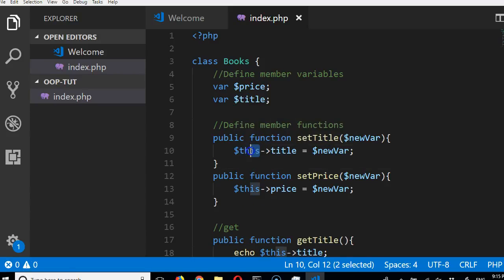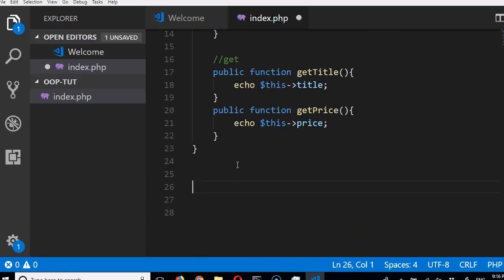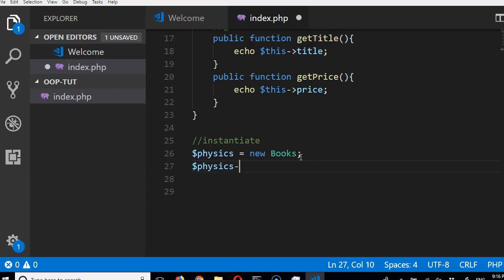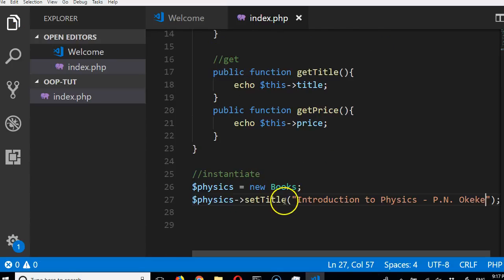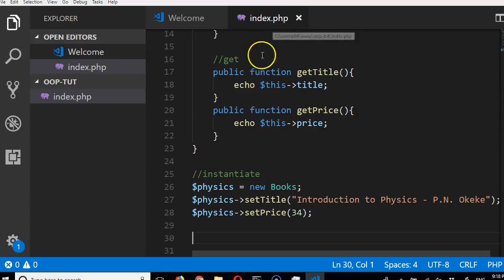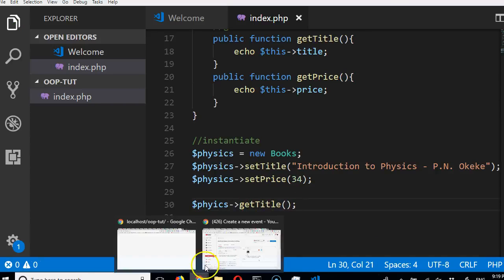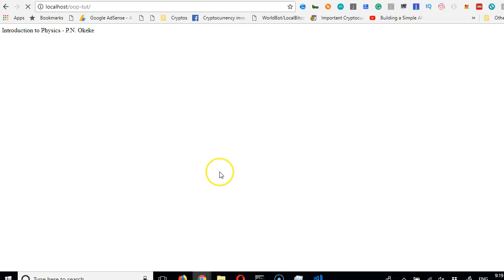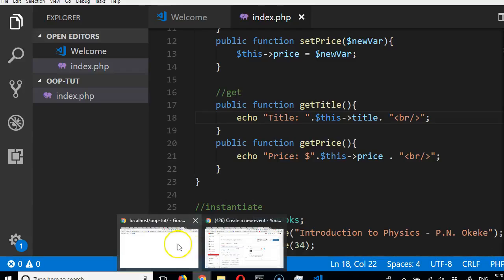4. How to instantiate a class in object oriented programming in PHP